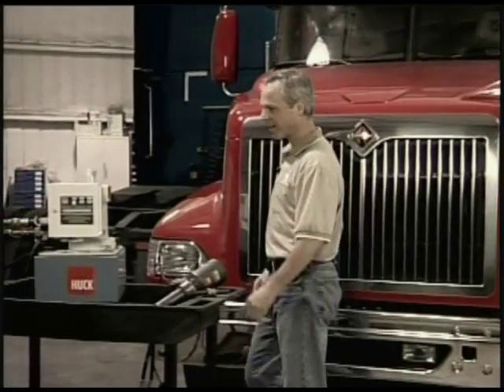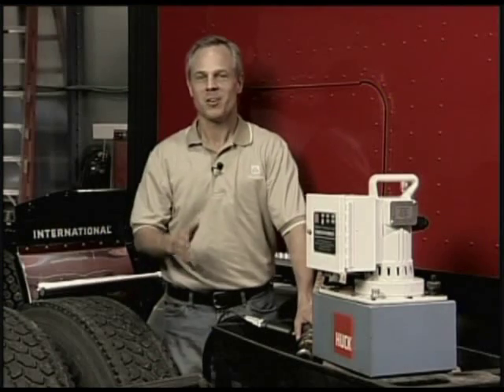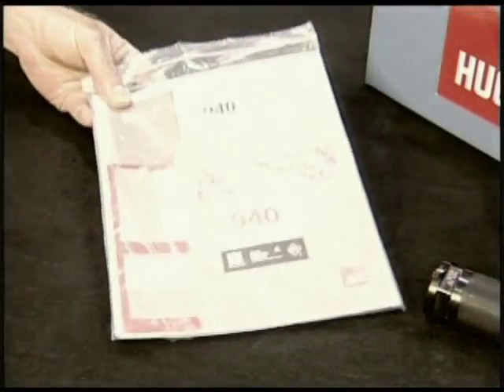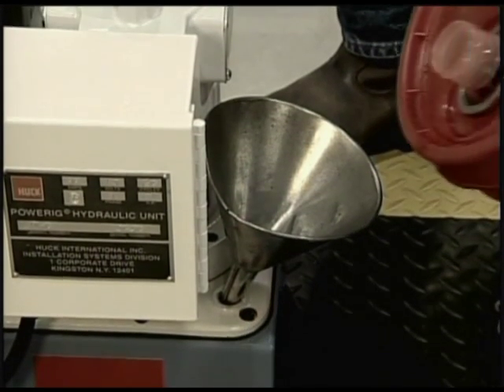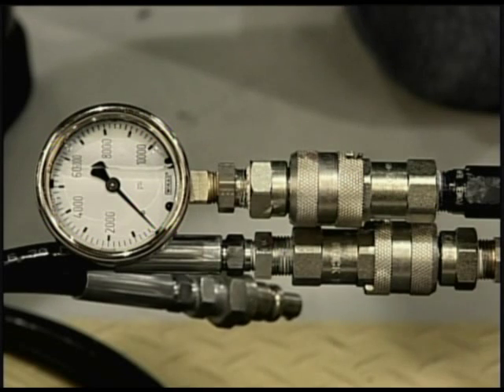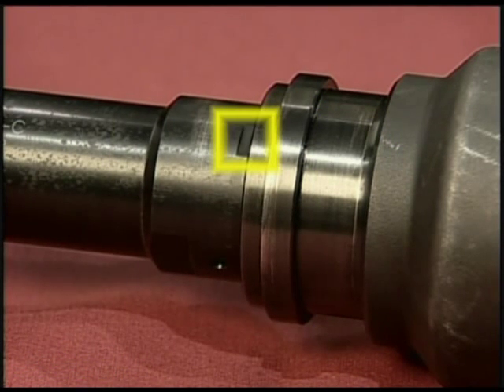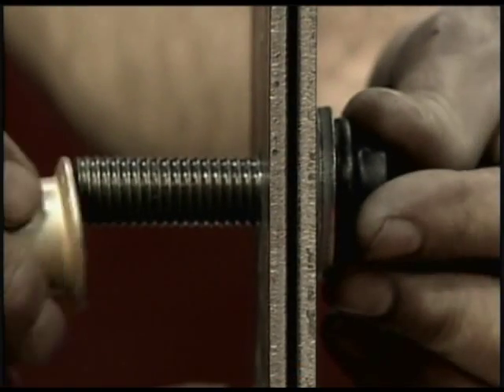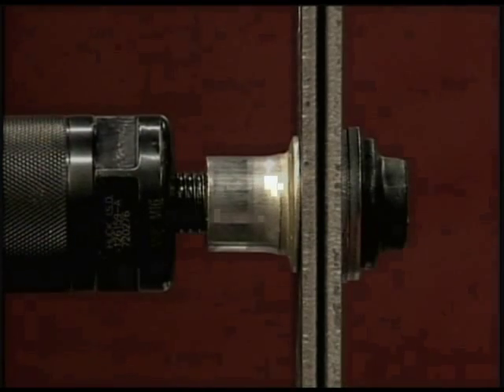Huck 940 Repair System - Part 1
Demonstration video for the Huck 940 Repair System. Produced for Alcoa Fastening Systems by Triad Business Marketing, 2007. Filmed by Dale Casper. Direction, editing and music by Michael Tackett.